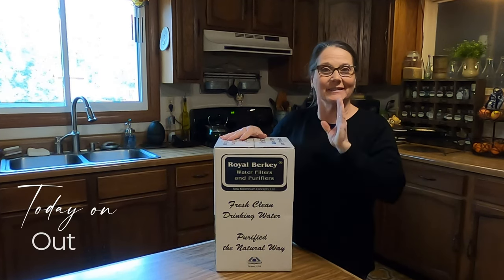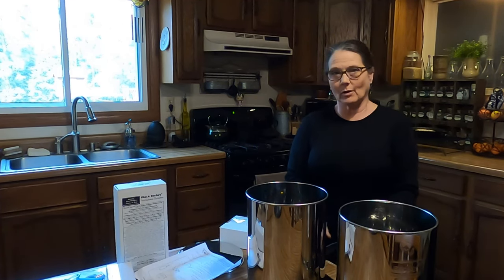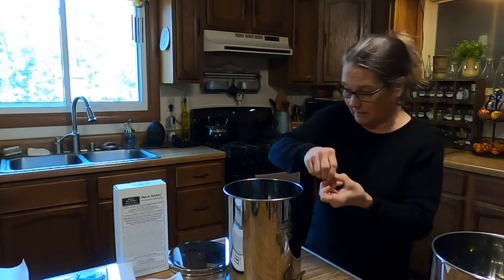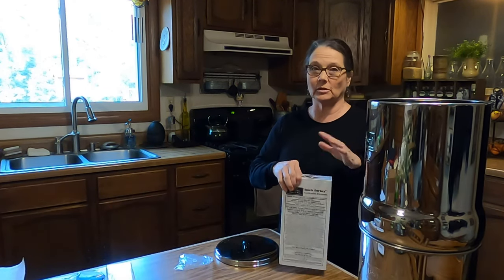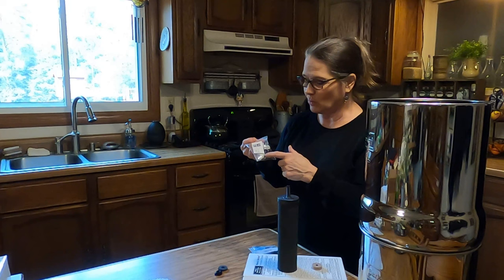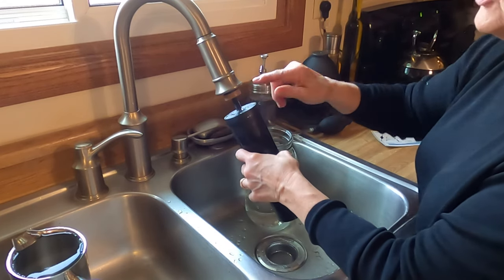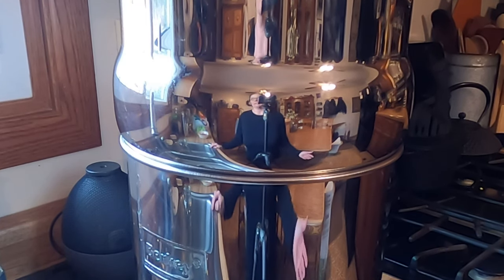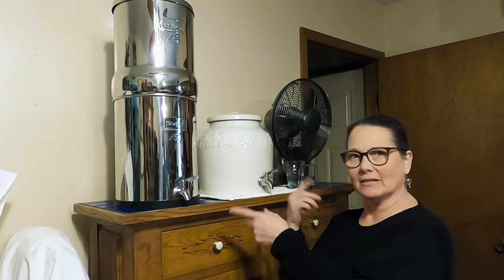Berkey Water Filter System Unboxing & Set-Up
How to set-up your Berkey Water Filtration System. What would you do if the grid went down and the only water source you had was from a pond, lake, ditch, rain, or snow? You can't just drink that water. It would make you sick. The Berkey filters out those impurities so that you can know your drinking water is safe for consumption. Also, if you have municipal water, it's full of chlorine and fluoride! The Berkey will filter that out as well.